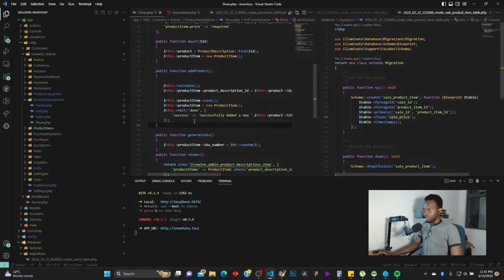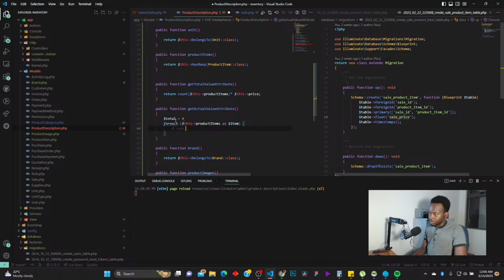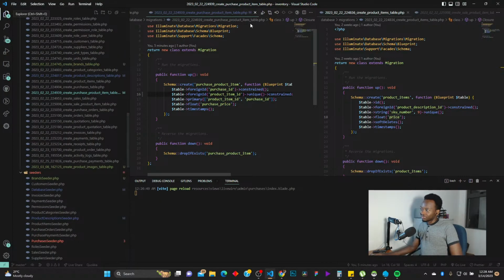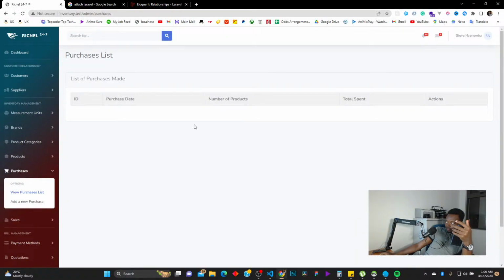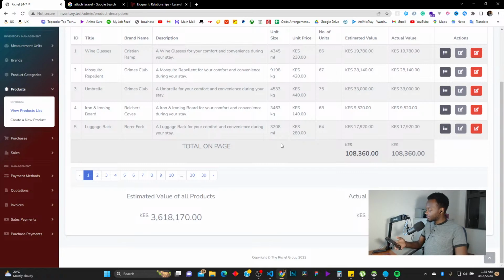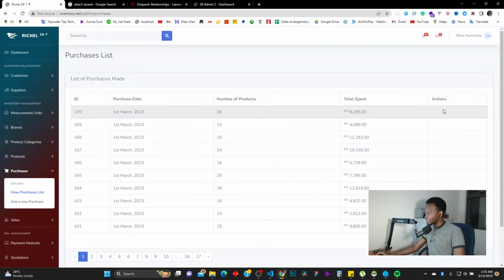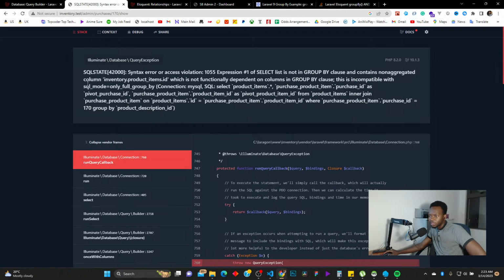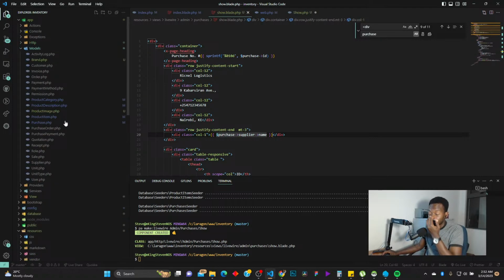Inventory App Startup With Laravel 10 #6 Mass Creation of Products & Making Purchases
All tips are greatly appreciated

We need to stay focused

The Specs of My PC:
Intel Core i5 12500H CPU
RTX 3050 GPU
8GB RAM
512GB NVMe SSD